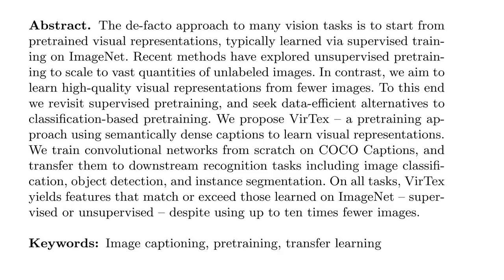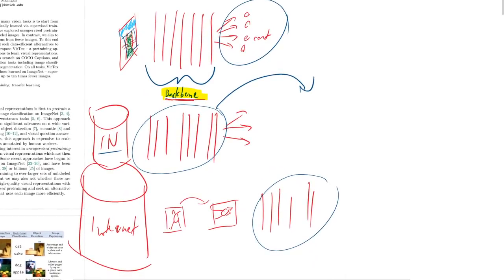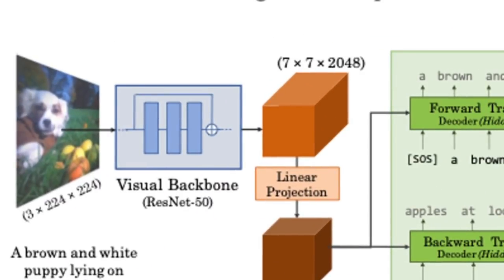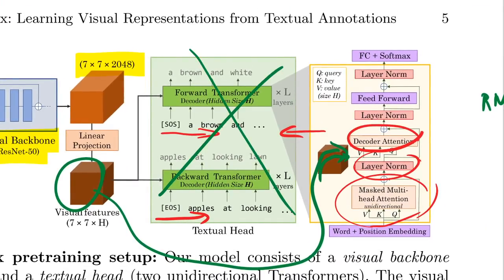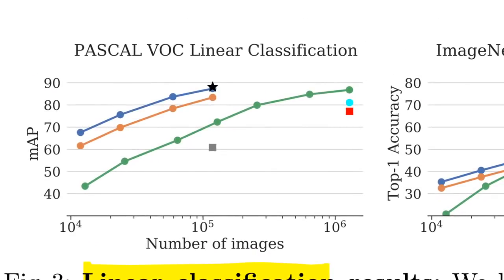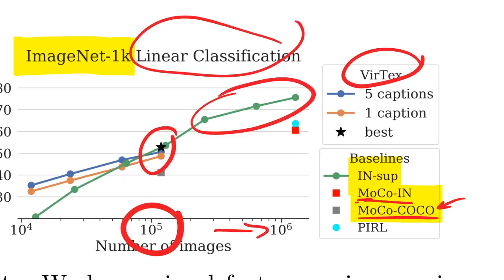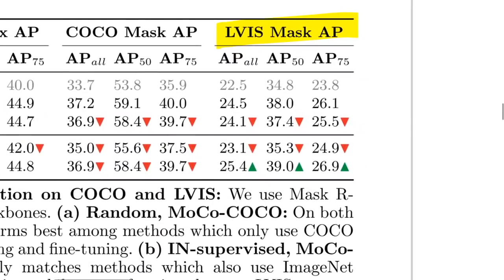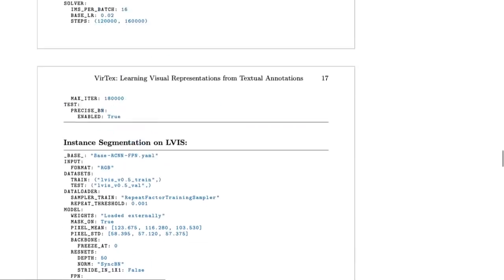VirTex: Learning Visual Representations from Textual Annotations (Paper Explained)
Pre-training a CNN backbone for visual transfer learning has recently seen a big push into the direction of incorporating more data, at the cost of less supervision. This paper investigates the opposite: Visual transfer learning by pre-training from very few, but very high-quality samples on an image captioning task.

OUTLINE:
0:00 - Intro & Overview
1:00 - Pre-Training for Visual Tasks
3:40 - Quality-Quantity Tradeoff
5:50 - Image Captioning
8:35 - VirTex Method
14:30 - Linear Classification
20:30 - Ablations
22:05 - Fine-Tuning
25:45 - Attention Visualization
27:30 - Conclusion & Remarks

Abstract:
The de-facto approach to many vision tasks is to start from pretrained visual representations, typically learned via supervised training on ImageNet. Recent methods have explored unsupervised pretraining to scale to vast quantities of unlabeled images. In contrast, we aim to learn high-quality visual representations from fewer images. To this end, we revisit supervised pretraining, and seek data-efficient alternatives to classification-based pretraining. We propose VirTex -- a pretraining approach using semantically dense captions to learn visual representations. We train convolutional networks from scratch on COCO Captions, and transfer them to downstream recognition tasks including image classification, object detection, and instance segmentation. On all tasks, VirTex yields features that match or exceed those learned on ImageNet -- supervised or unsupervised -- despite using up to ten times fewer images.

Authors: Karan Desai, Justin Johnson